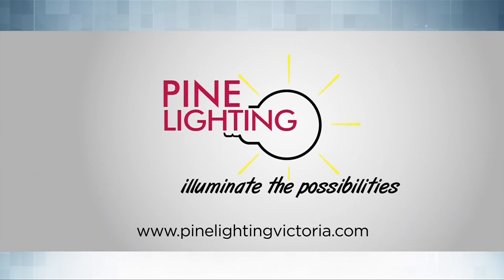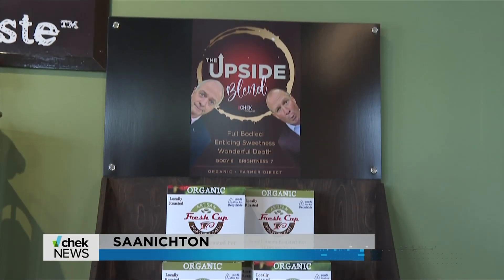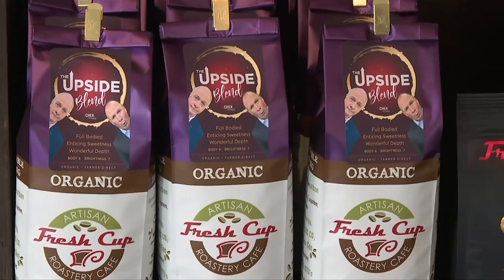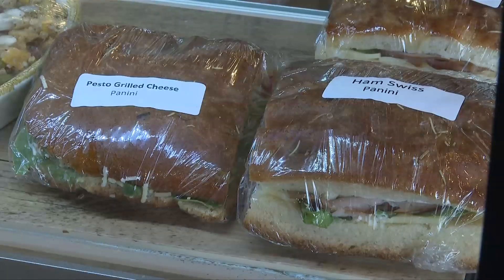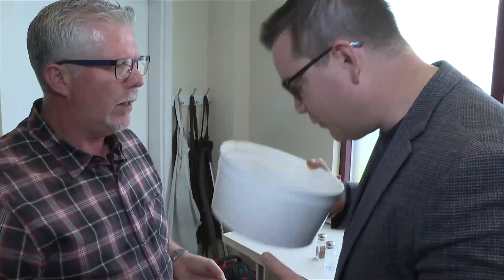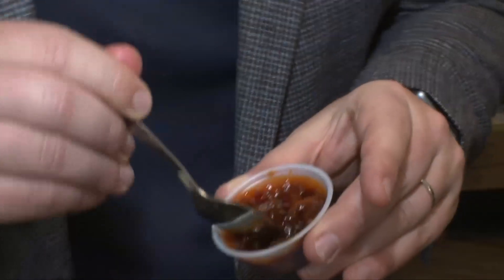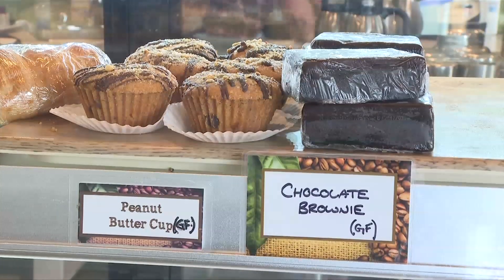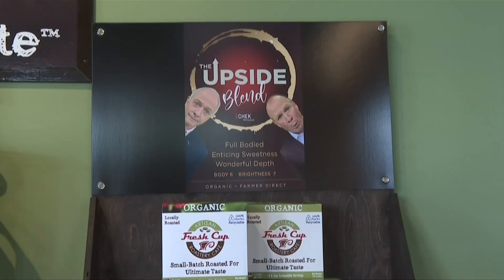Order Up: Fresh Cup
Tonight we take a trip to Saanichton to visit the home of the popular Upside Blend. Turns out there's a lot more than just coffee at Fresh Cup and it includes their unique approach to bacon.

Fresh Cup's Saanichton location is located at 1931 Mt. Newton X